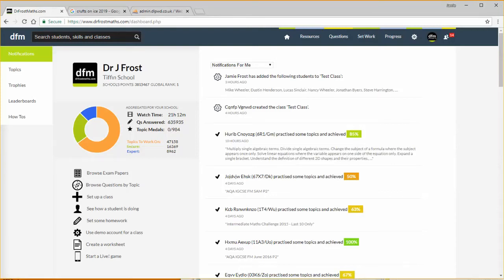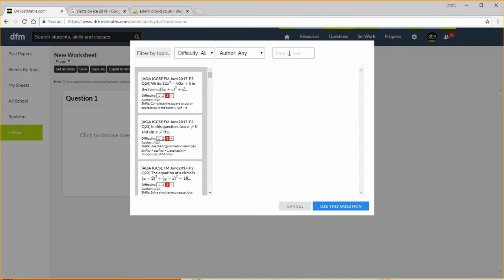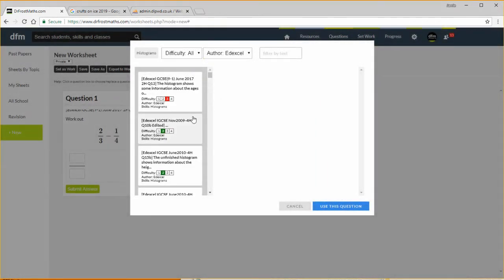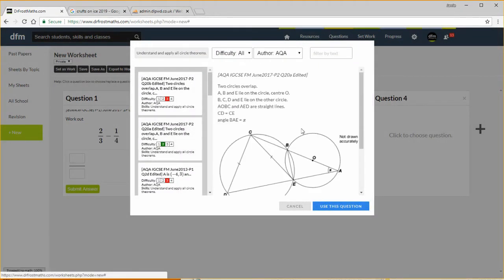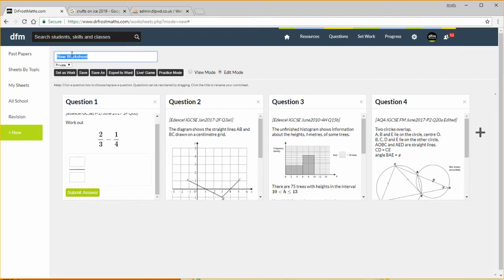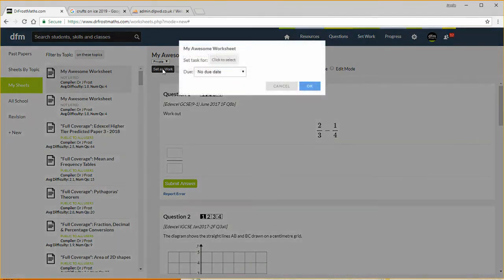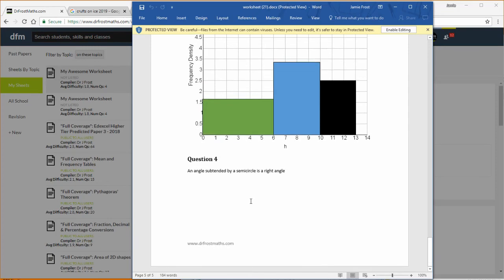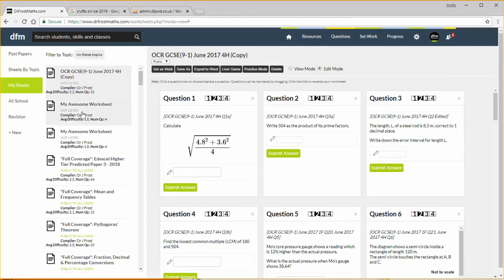DrFrostMaths Tutorial - Creating Worksheets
How to create worksheets, and what you can subsequently do with your worksheet.